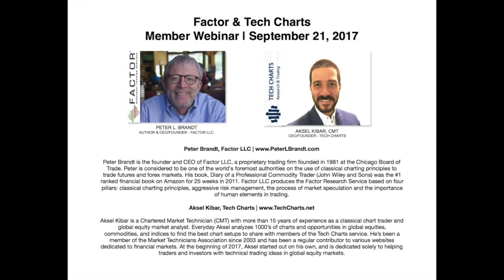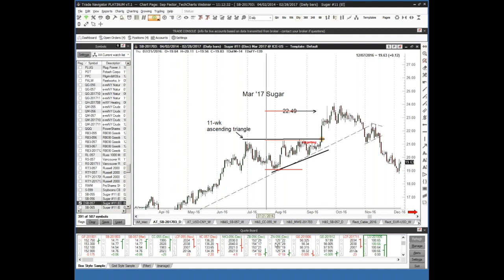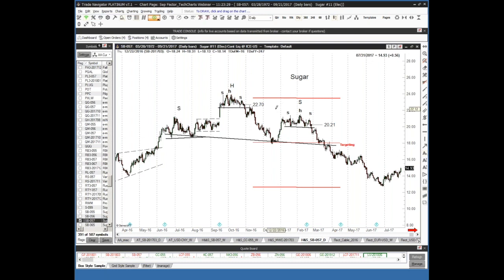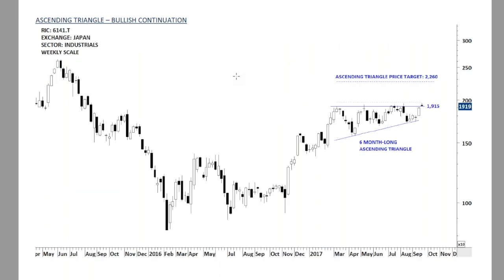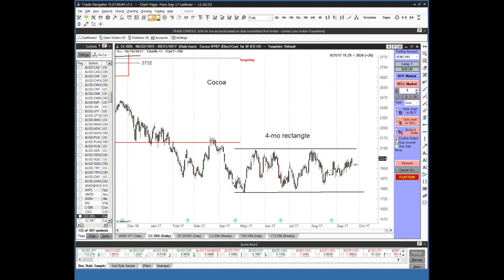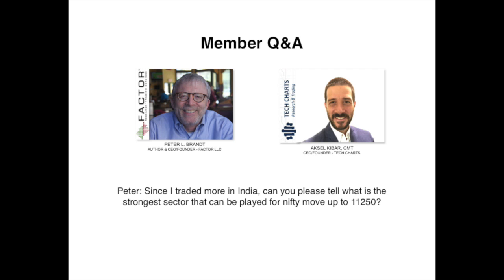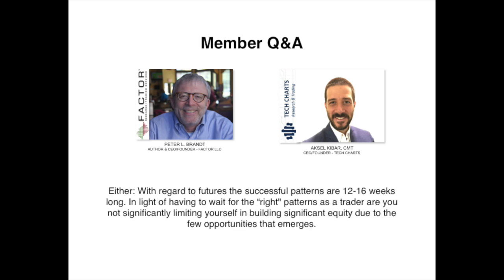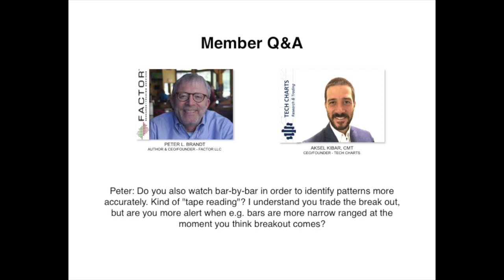Factor LLC and Tech Charts Member Webinar 9.25.2017